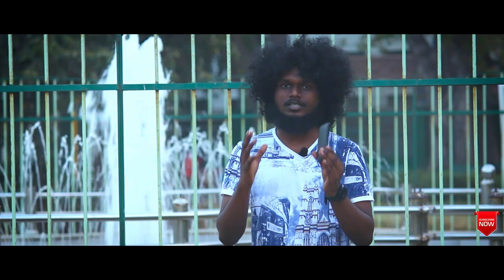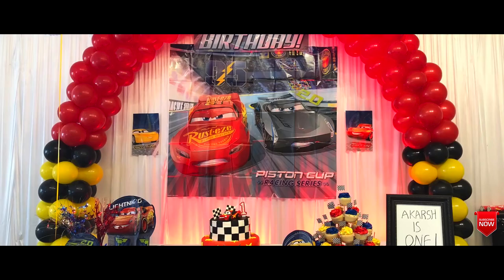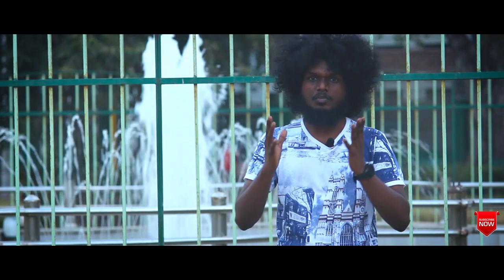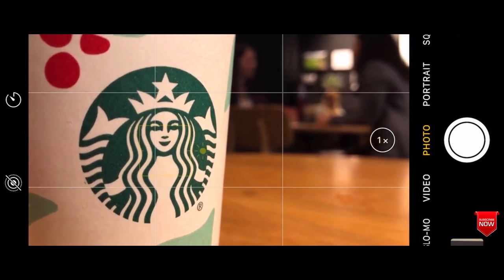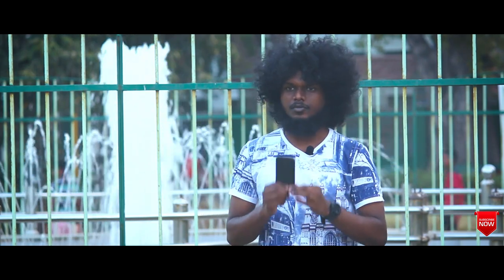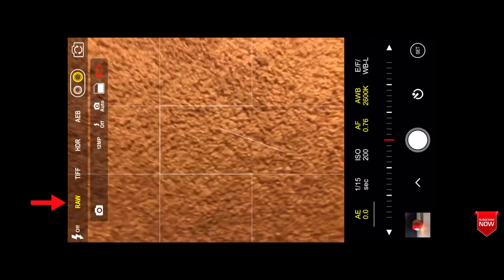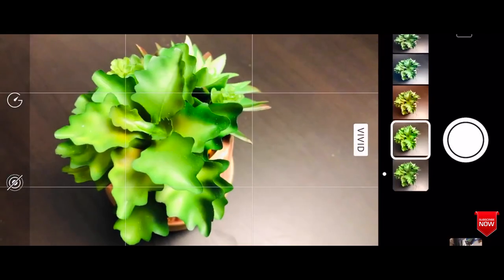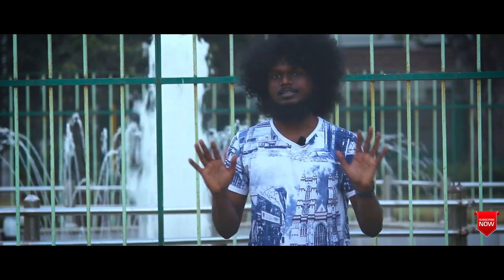Mobile Photography Tips | TAMIL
கருப்பு தா Gethu | Chennai Girls Open Talk | Tamil Dare Game